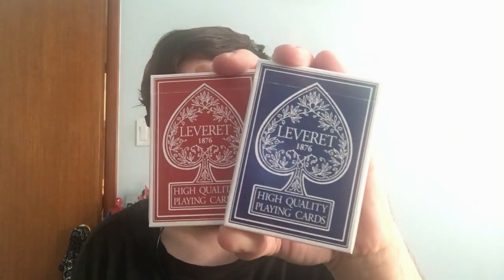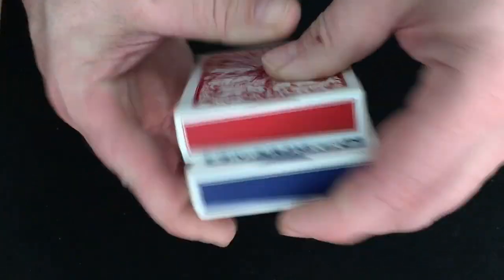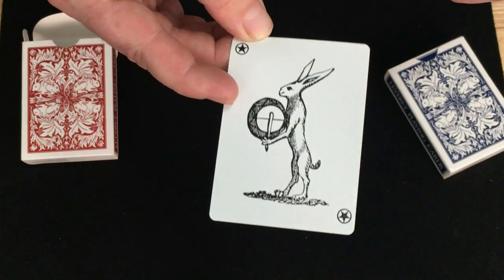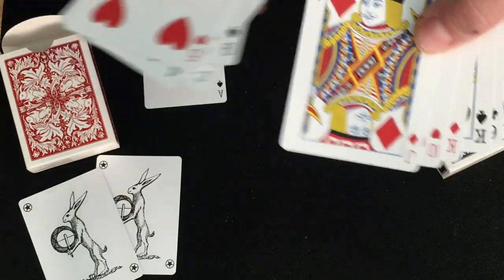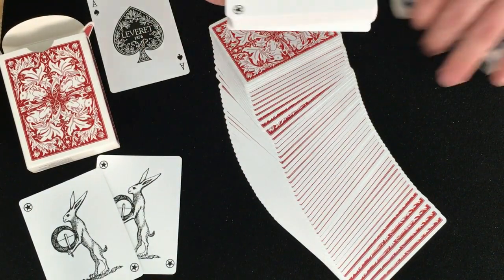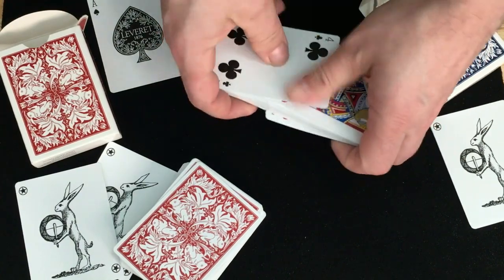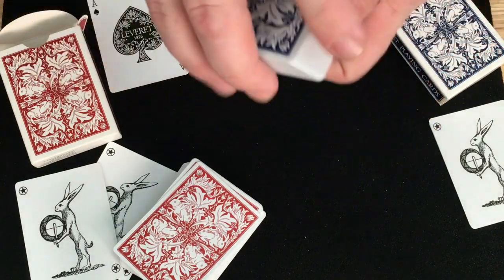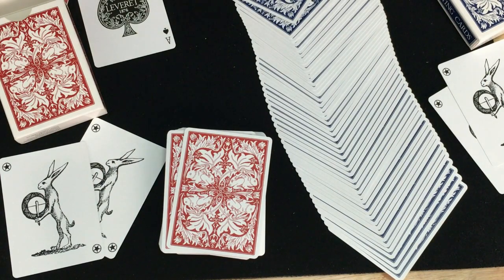Leveret 1876 Deck Review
Really nice decks in my opinion and still available. Leveret btw means a young hare.

Want to send me something? Here is my PO address:
Victor Miranda
Canada